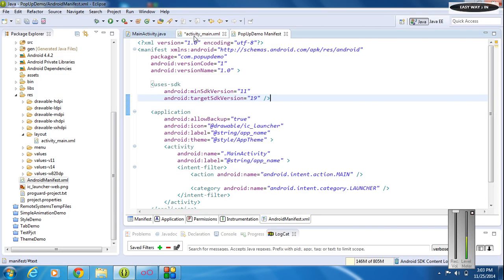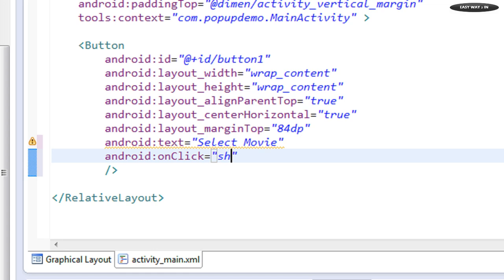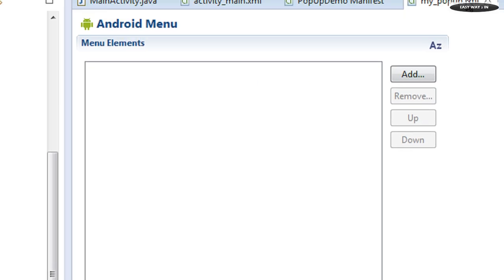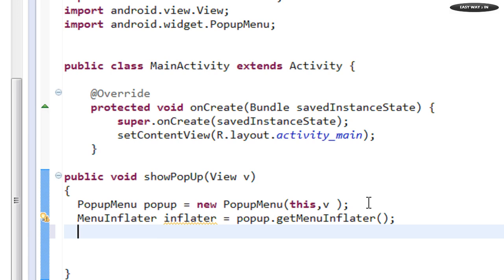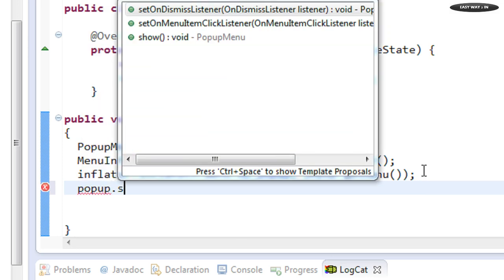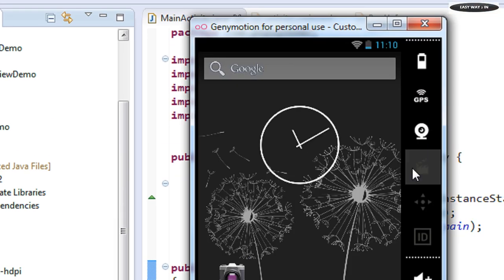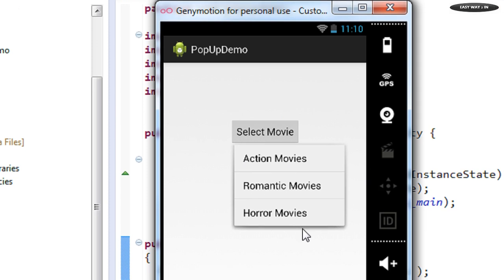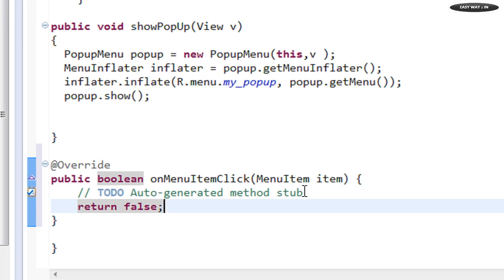Android tutorial for beginners - 116 - Create Popup menu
How to create a popup menu and how to handle the click events.